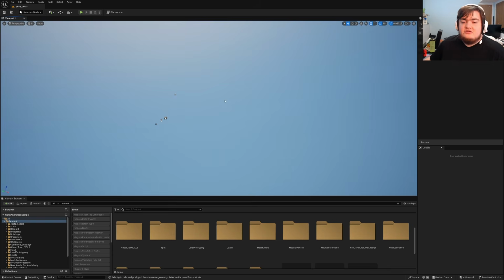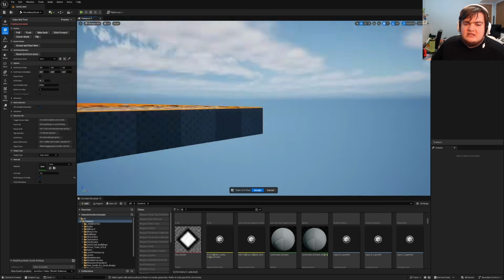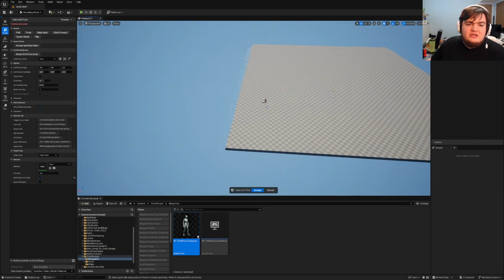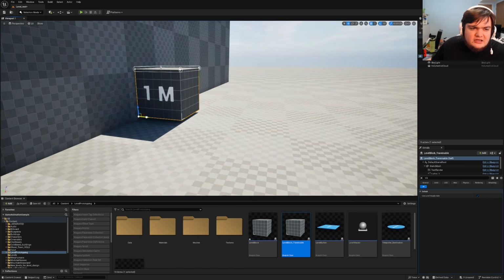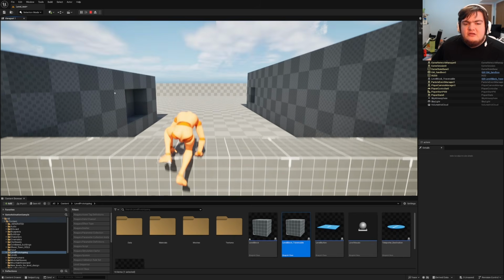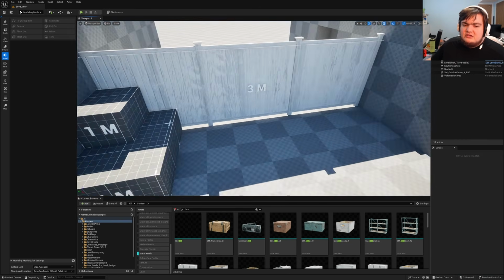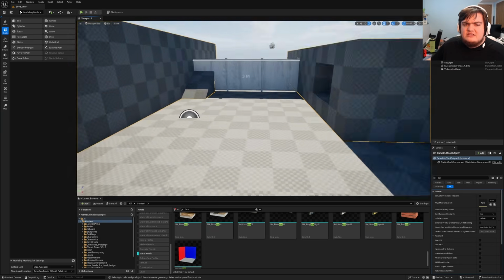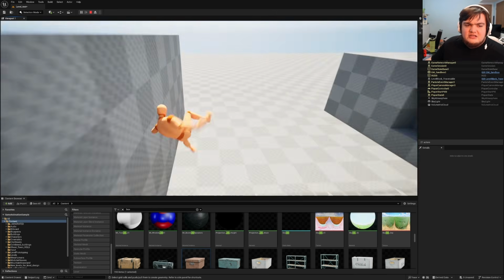How to practice level design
This Video is a tutorial showing you the basics of how to start level designing. From learning to work with the mechanics your game has. To building a block out to work with the mechanics. This is not a vary advanced tutorial but it Will help you to start practicing so you can master the craft of level design. Hopefully you learn something new!